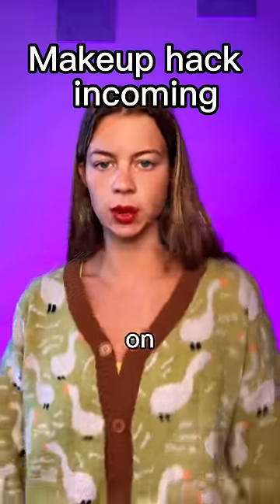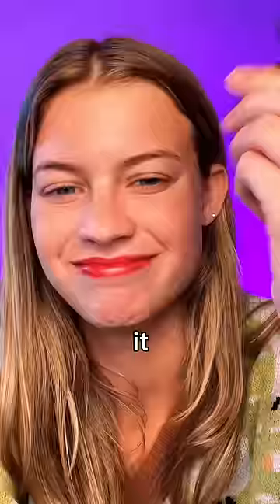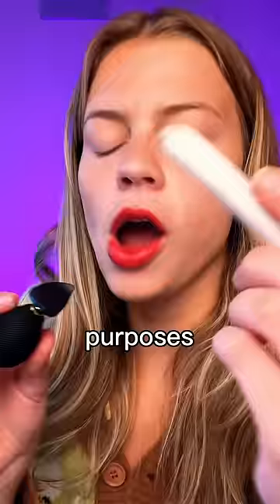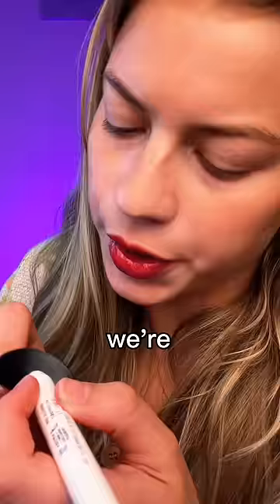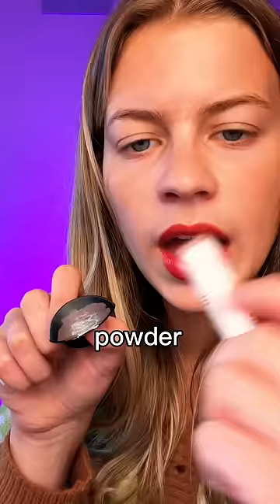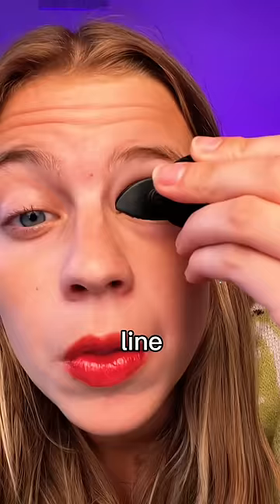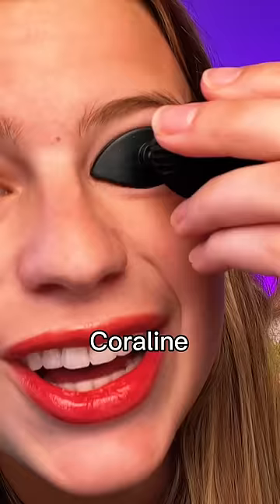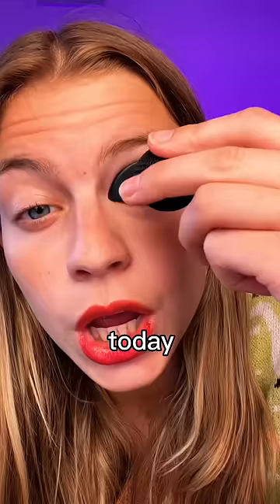EYESHADOW DUPLICATION GLITCH!?😳